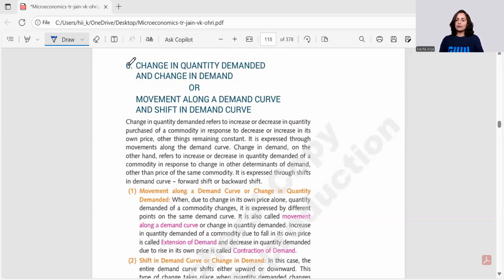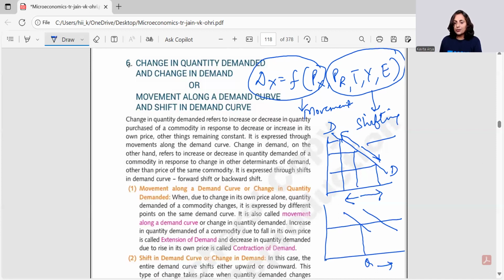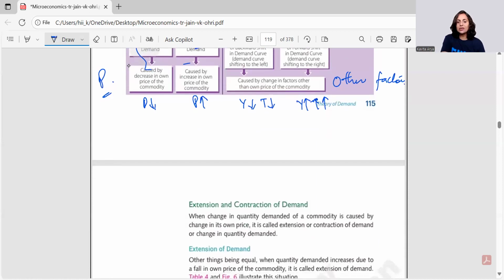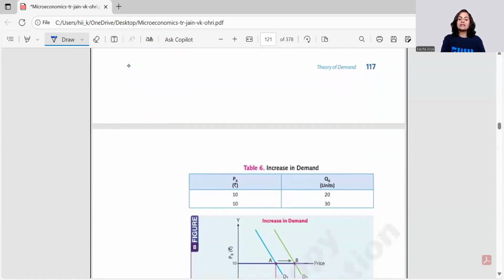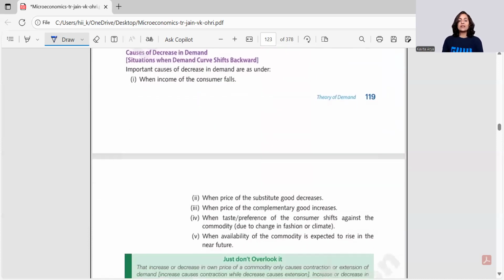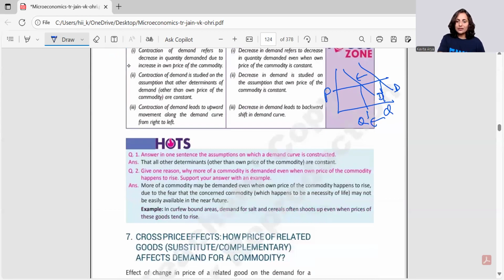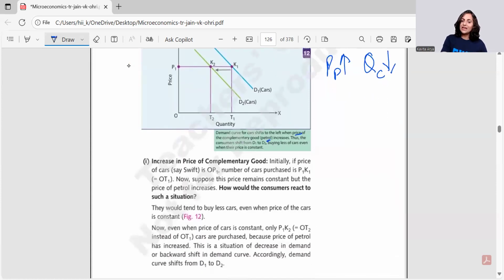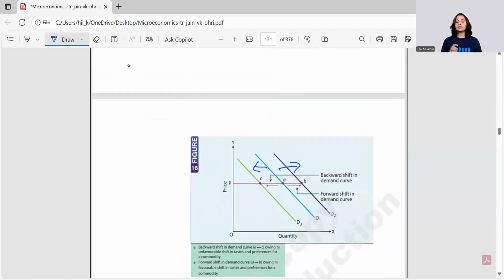Movement Vs. Shifting of Demand Curve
In this video, we explain the concept of Movement and Shifting of the Demand Curve for Grade 11 Economics in a simple and clear way. You’ll learn the difference between extension and contraction of demand (movement along the demand curve) and increase and decrease in demand (shift of the demand curve) with the help of diagrams and examples. This video is perfect for Class 11 students preparing for exams and for building a strong foundation in Economics.

📌 Topics Covered:

Movement along the Demand Curve (Extension & Contraction)

Shifting of the Demand Curve (Increase & Decrease)

Causes of Movement and Shifts

Key Differences between Movement & Shift

Exam-Oriented Explanation

✨ Ideal for NCERT Class 11 Economics and other curriculum-based studies.